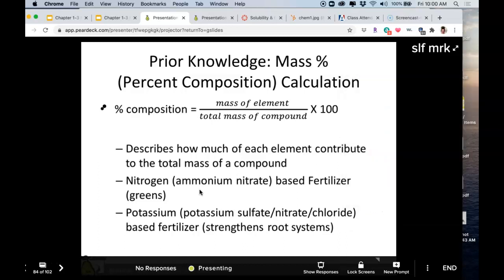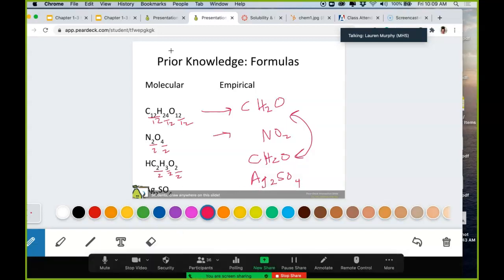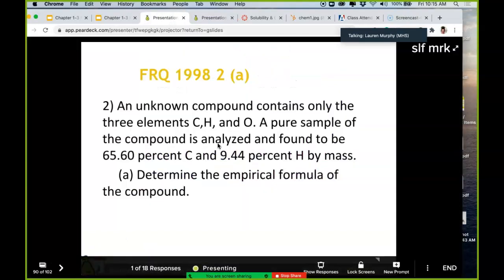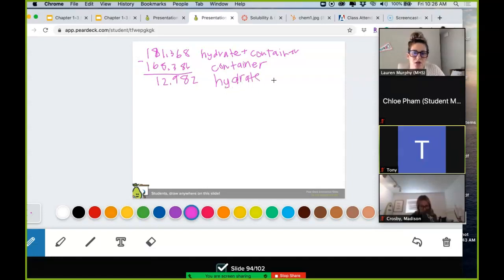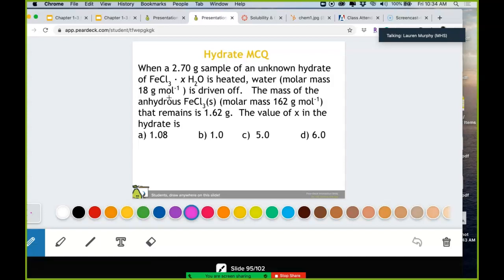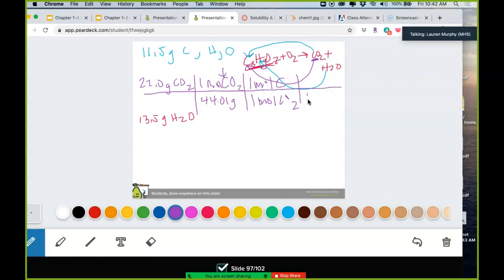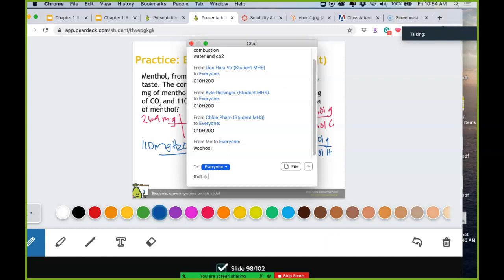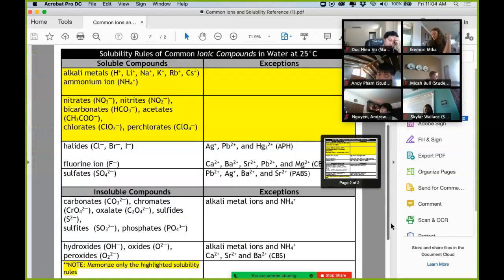UNIT 1: % Comp, EF/MF, hydrates